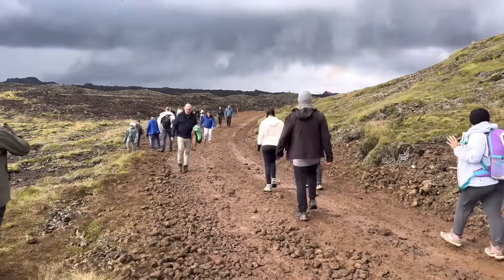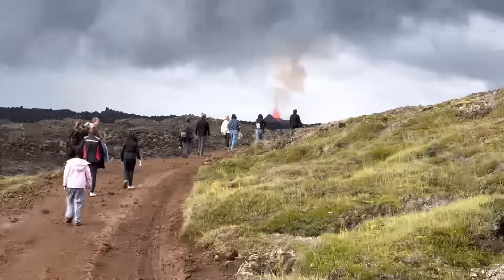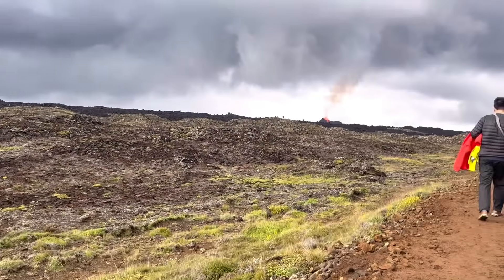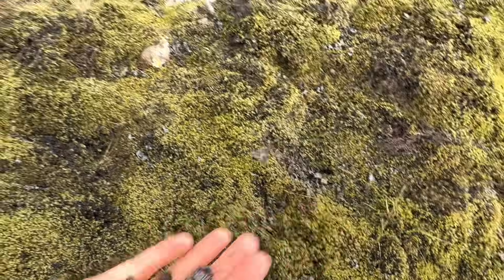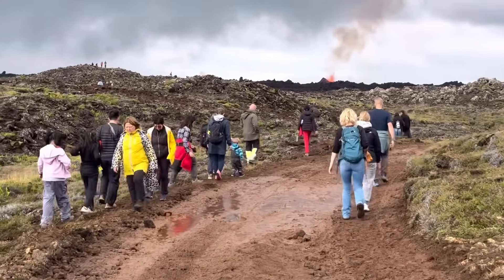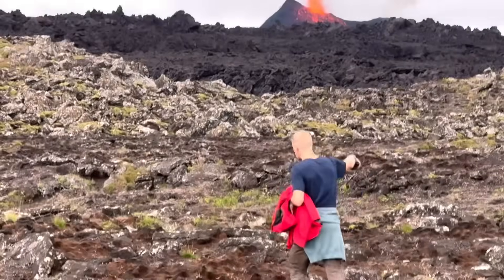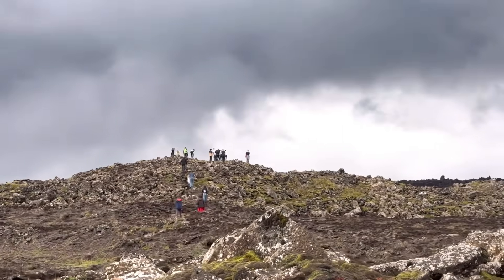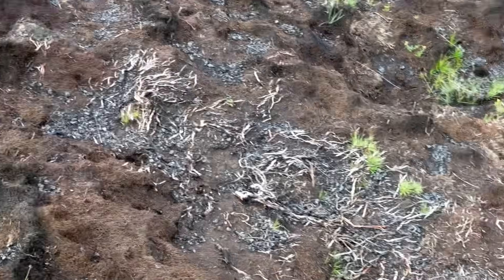Tephra from Sundhnukur 9 eruption. Approaching the volcano on July 25, 2025.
The Camera that I use: Iphone 16 pro max
The Drone that I use: DJI Air 2S